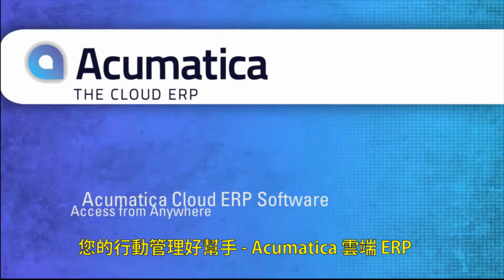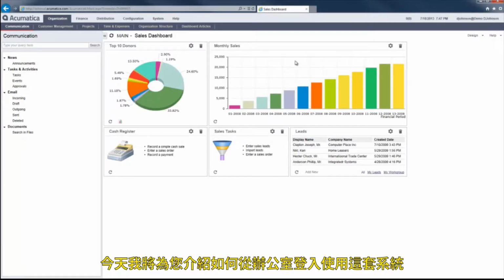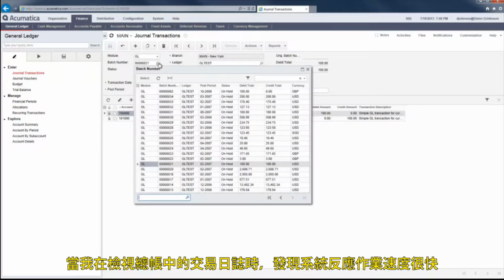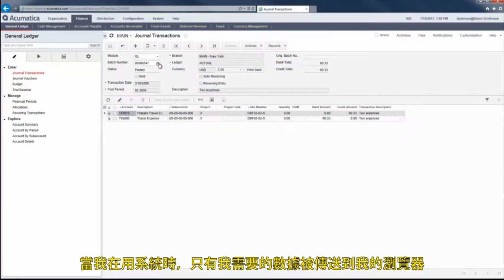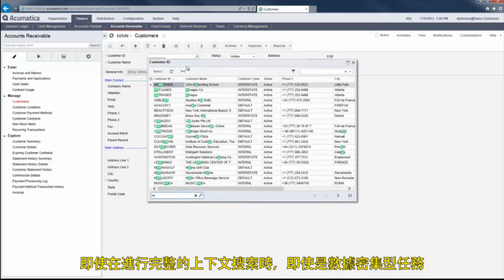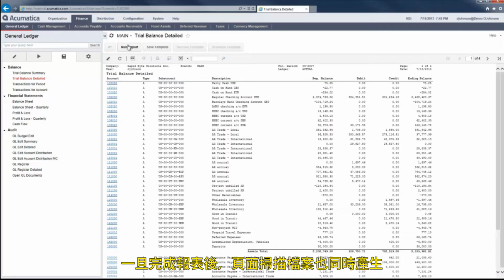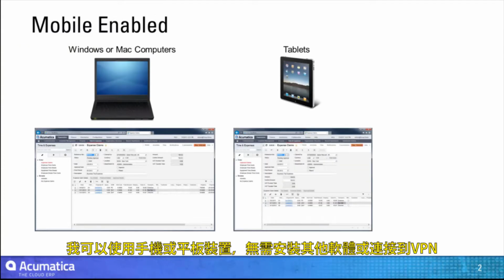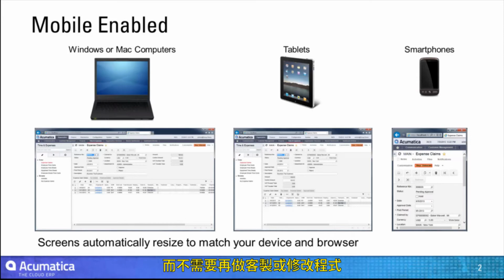您的行動管理好幫手 - Acumatica 雲端 ERP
只要能上網，透過任何的瀏覽器您就能隨時隨地使用 Acumatica 雲端 ERP 系統。此系統基於SaaS原理開發，讓您使用任何的行動裝置都能夠自動調整到最適合的畫面比例，而且整體操作的感覺就像是在使用自己的電腦作業系統一樣快速！

Access from Anywhere Demo - Acumatica Cloud ERP